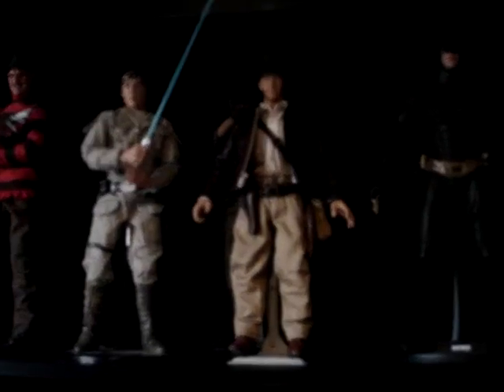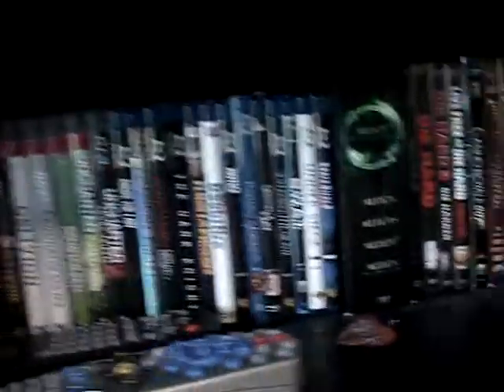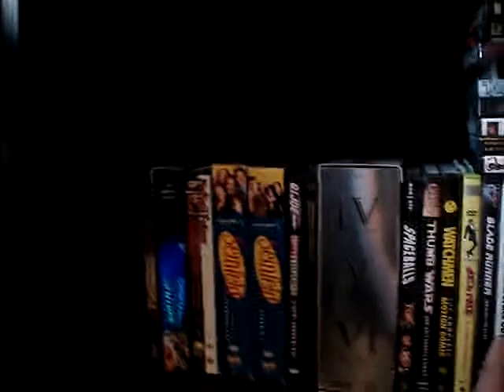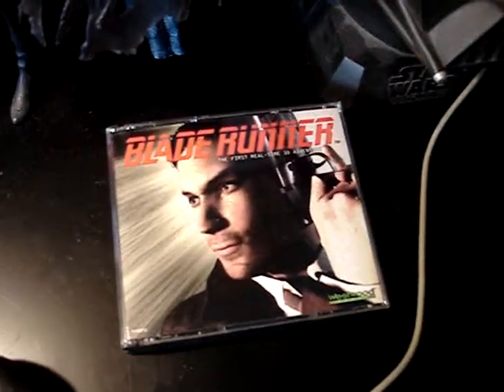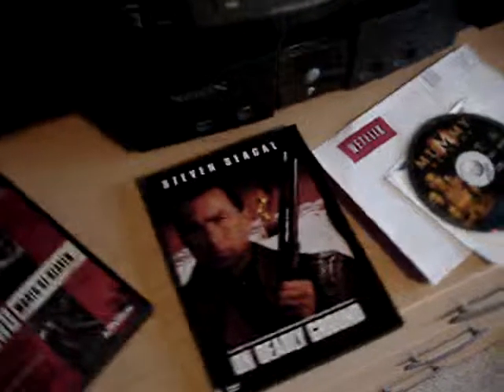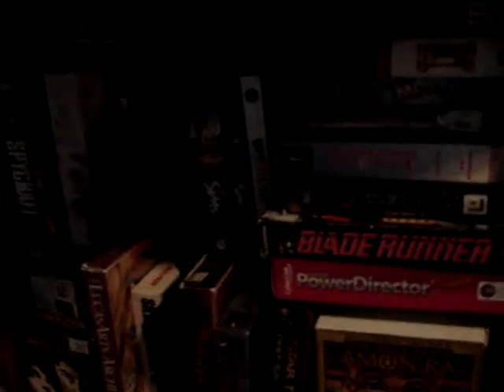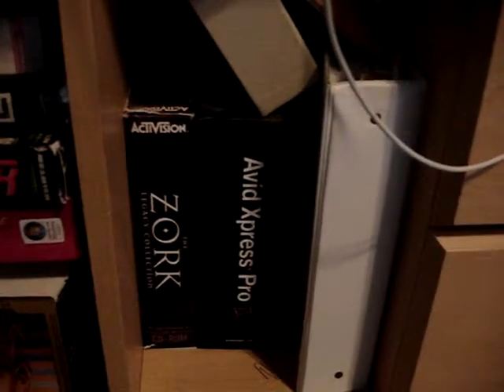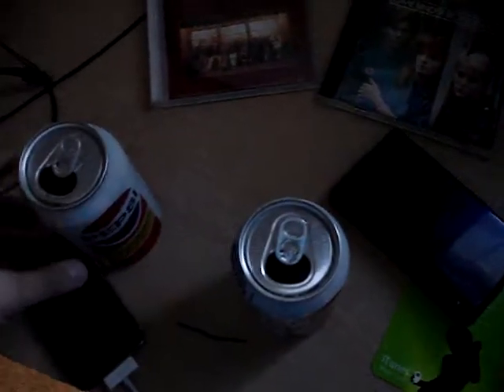A Tour of My Room: Episode II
In honor of having 50 videos here on YouTube, I'm doing an update of my room tour! I hope you guys enjoy! Subscibe if you haven't!

Alex